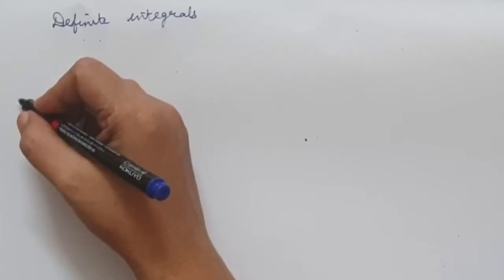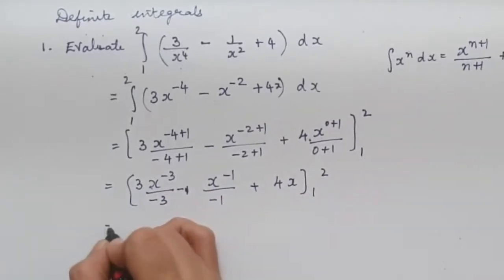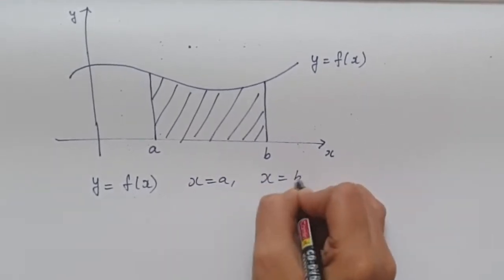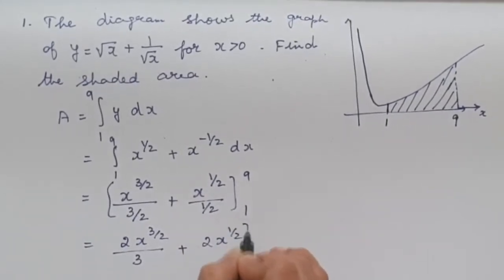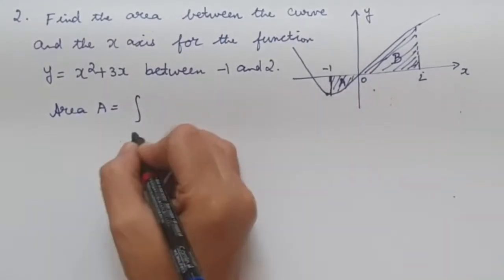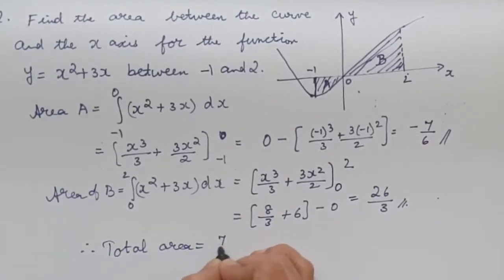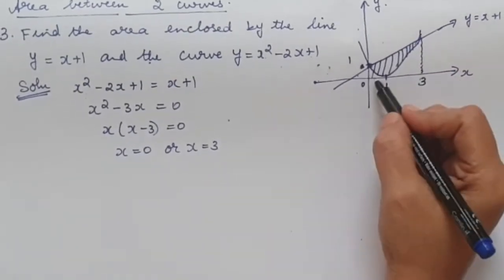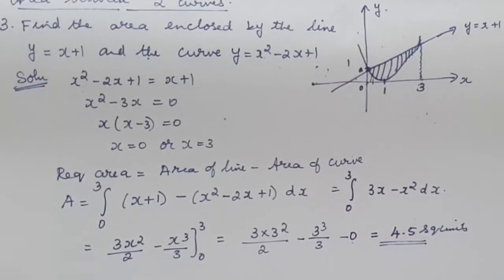Area using Integration